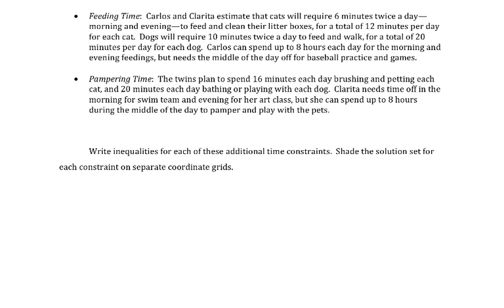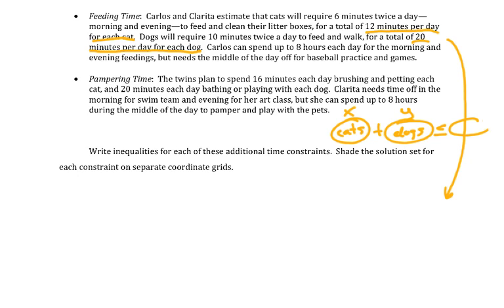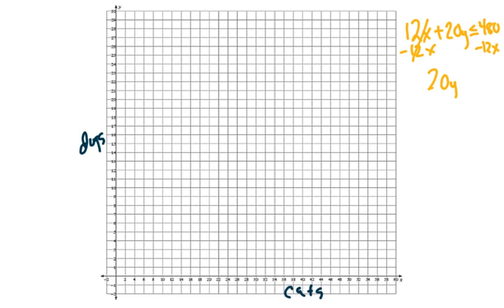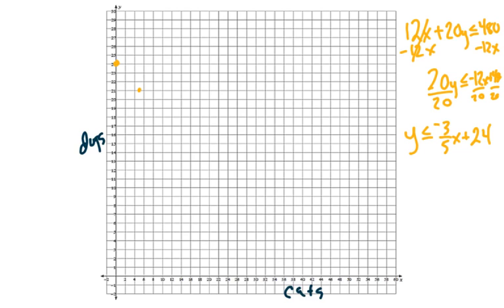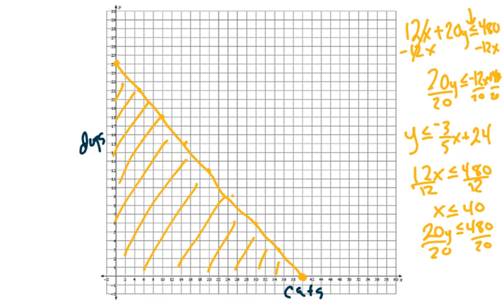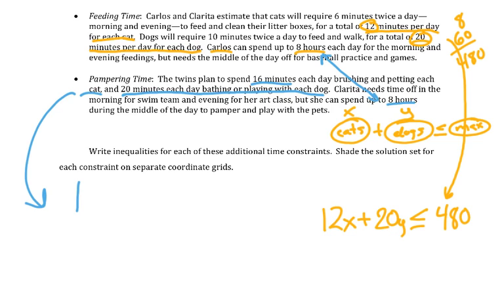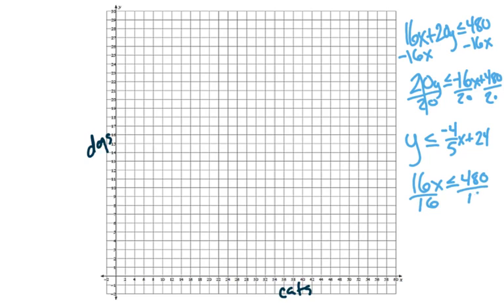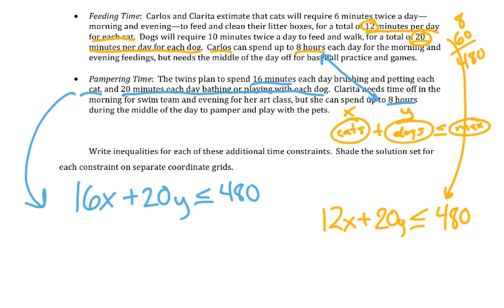Math Task 4 3 Pampering & Feeding Time